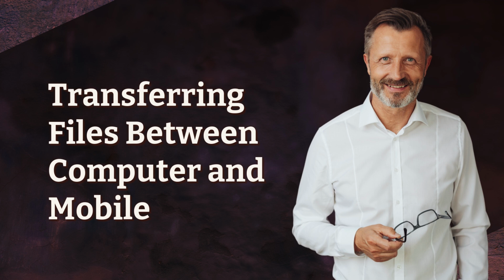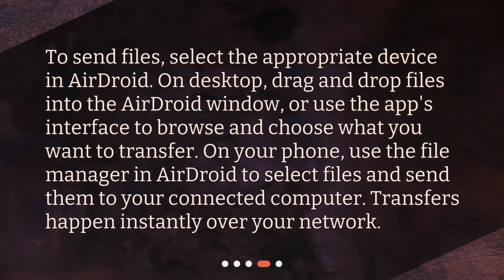AirDroid Setup: Easy Cross-Platform File Transfer Guide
AirDroid File Transfer 👉 Discover how to easily set up AirDroid for seamless, wireless file transfers between your computer and mobile devices. This step-by-step guide helps you connect, transfer, and troubleshoot for smooth cross-platform sharing. Perfect for anyone looking to move files effortlessly between Android, iOS, Windows, and Mac!

00:00 🔹 Introduction to AirDroid
00:33 🔹 Installing AirDroid on Your Devices
01:03 🔹 Connecting Devices for File Transfer
01:32 🔹 Transferring Files Between Computer and Mobile
02:03 🔹 Exploring Additional Features and Troubleshooting

📌 Tech Utilities & File Management Tools 🔸 Cross-Platform File Sharing 🔸 How to Setup and Use AirDroid for Cross-Platform File Transfers